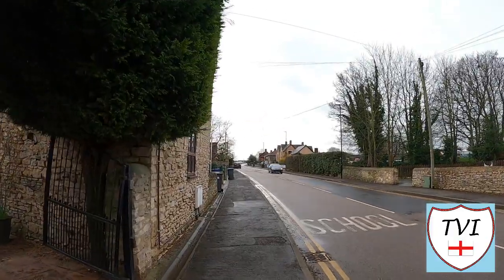NORTON: Doncaster Parish #24 of 43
Time for one of Doncaster's largest parishes now, certainly in terms of area. This one covers no less than three villages too, all of which are wildly different from each other. This one's been coming for while and I know a lot of people out there wanted to see it, so hopefully I've done a good job!

Spanning an area more than twice the size of neighbouring Askern, there's more than a few things to see here, beginning with the signal box that used to allow access to Askern Colliery, before we walk down into the main village catching an antiques shop, two pubs and an old windmill, now converted into a house.

Arguably the most historical place in the parish, the second village sees us find the church where legend would have us believe Robin Hood married Maid Marian, before we swing down the main street admiring all the old houses and properties, including what is reputedly the oldest pub in Yorkshire. A walk across a country park just adds to the already flavourful cocktail of things we see in one village alone.

Not stopping at that though, the smallest of the three still has to offer us a dairy farm, and another pub, and all three villages have characteristics that you just don't find anywhere else in Doncaster - or at least up in the rural North of the borough - encircling on three sides the former coal mining town where most of the residents of these three villages will likely go shopping.

You've got to have some stamina to attempt to film this parish. This took a lot out of me, but nevertheless, I loved every second of my time in the parish of NORTON.

Join me as I try to visit every single parish in the borough of Doncaster.  There are 43. Here's the TWENTY-FOURTH one - Norton.